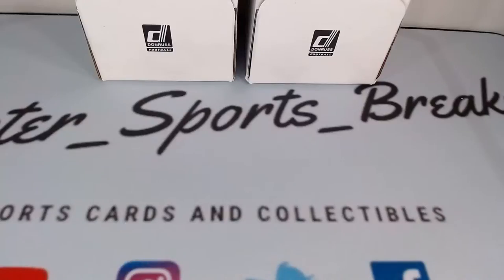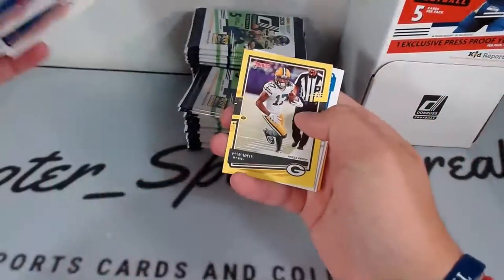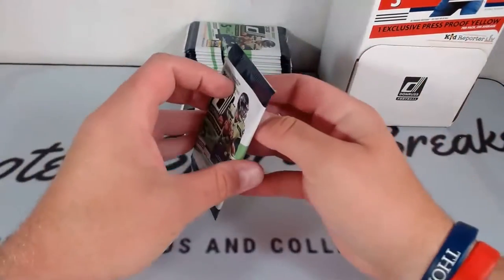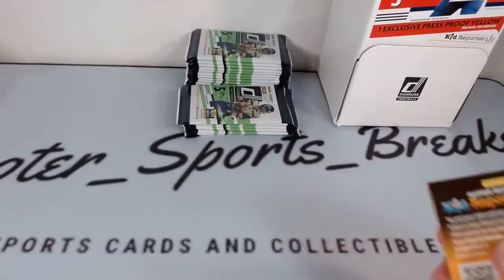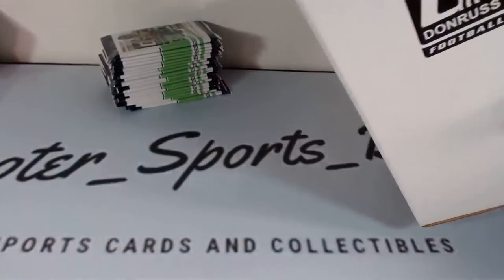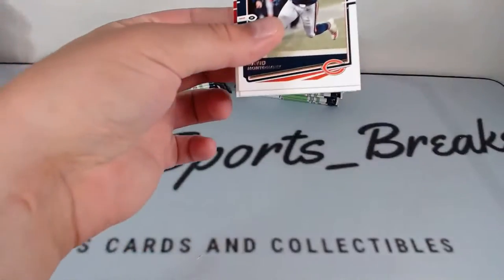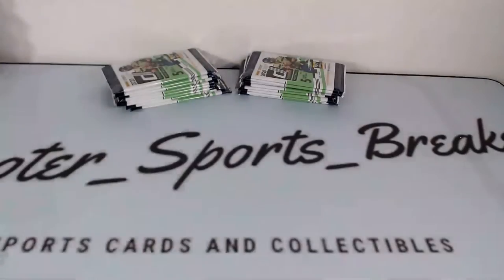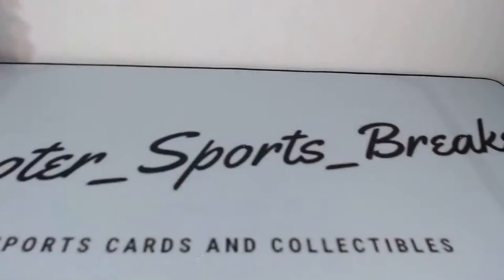2020 Donruss Football Divisional (2) Retail Exclusive Gravity BoxBreak